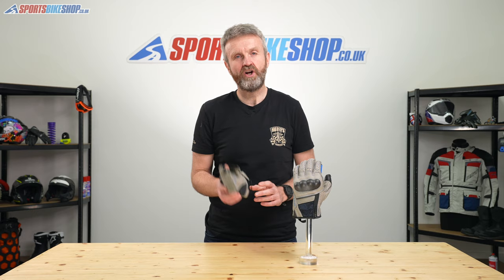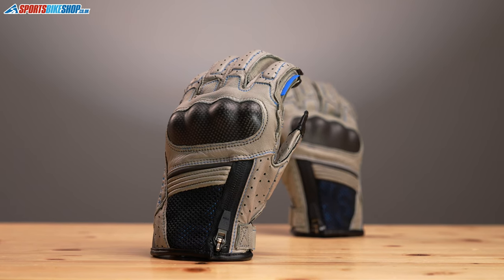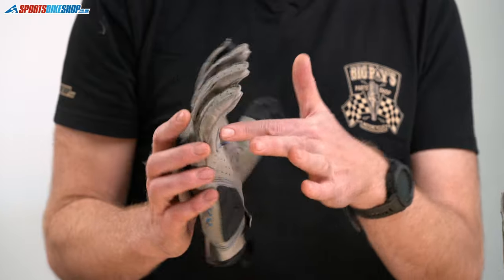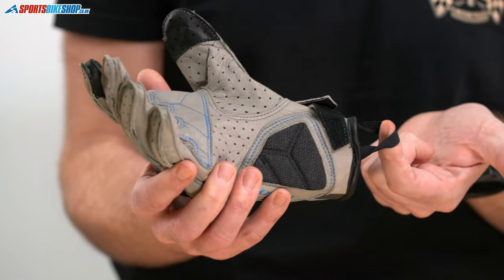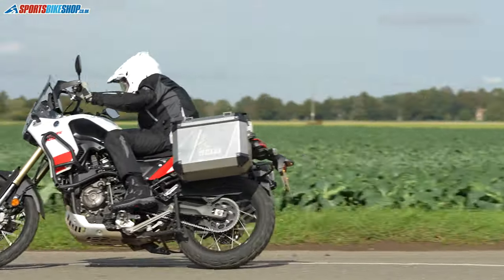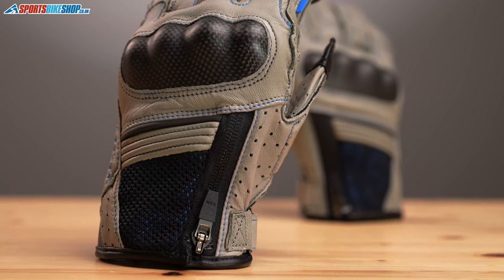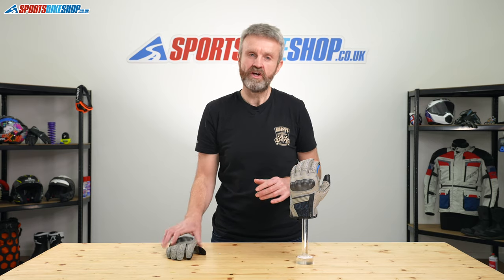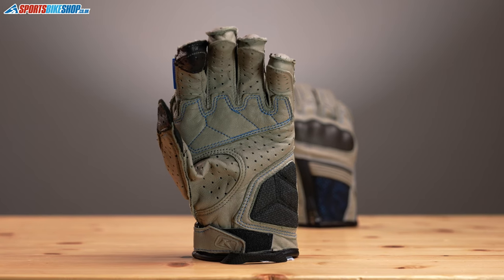Klim Induction motorcycle gloves review - Sportsbikeshop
Comfortable? Sometimes it’s hard to tell they’re on your hands. We’ll even tell you why Klim’s Induction gloves are so supremely supple and blissful to wear. Check out the full details and see them in action.